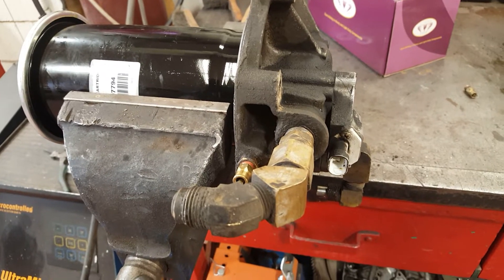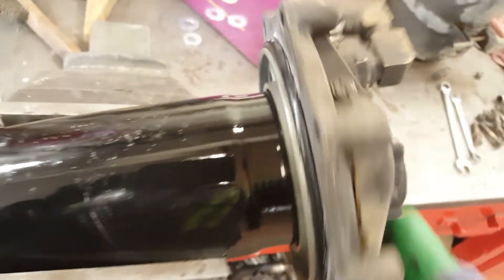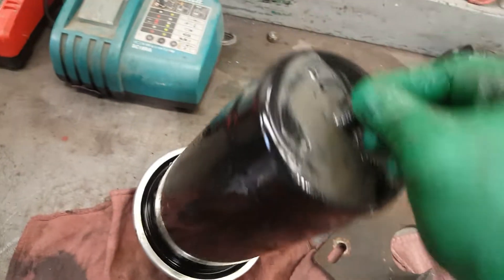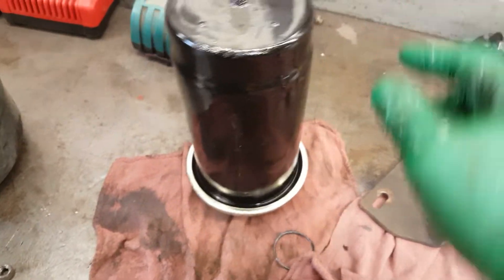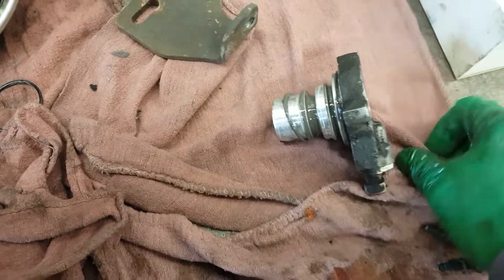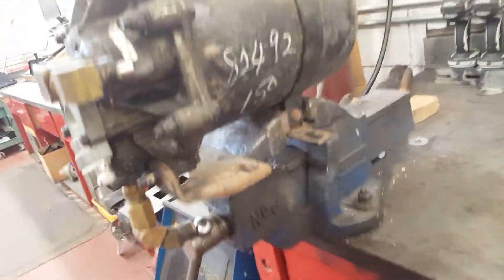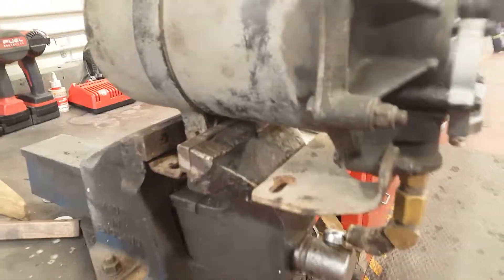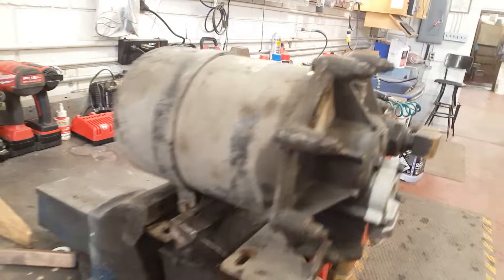School Bus AD-9 Air Dryer Service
Regular maintenance Bendix AD-9 air dryer. Mechanic jobs